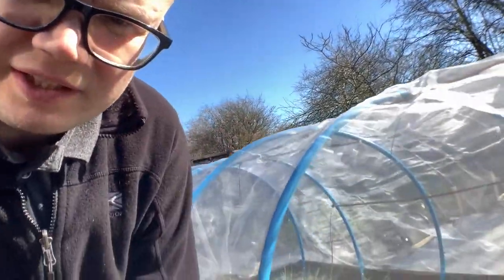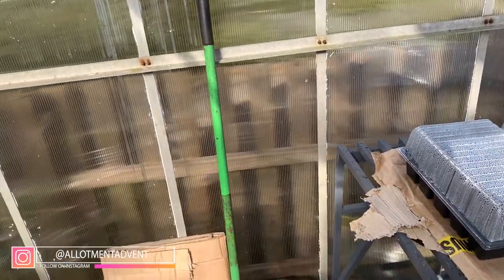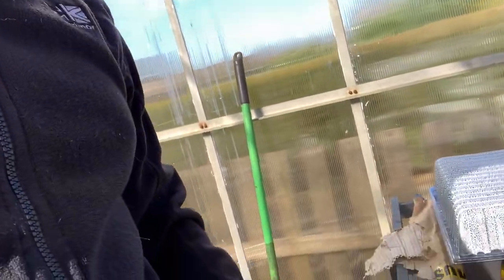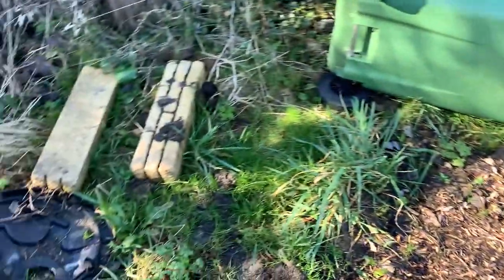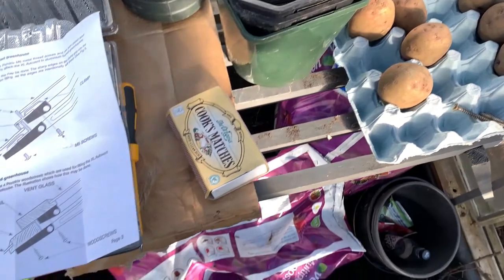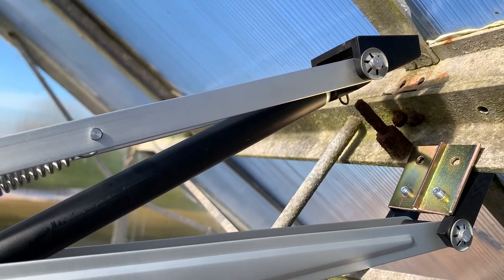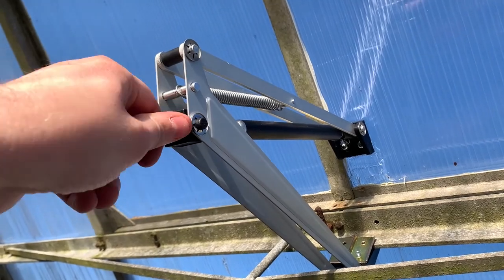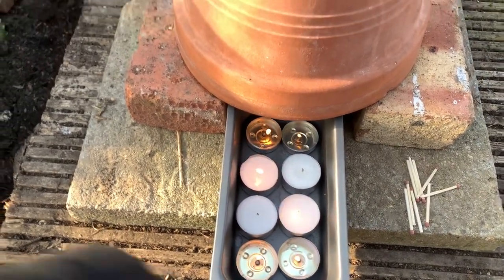🥕 🥔 🍅 Automatic Greenhouse Opener / UK Allotment Vlog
In this episode of Allotment Adventure, I install an automatic greenhouse opener so when my greenhouse reaches a certain temperature the opener will push up the window and let in some cold air to lower the temperature inside the greenhouse.

Automatic greenhouse opener